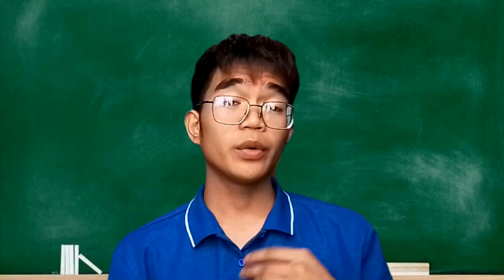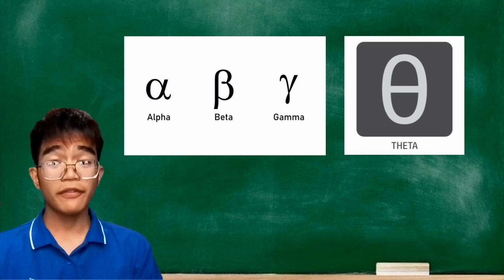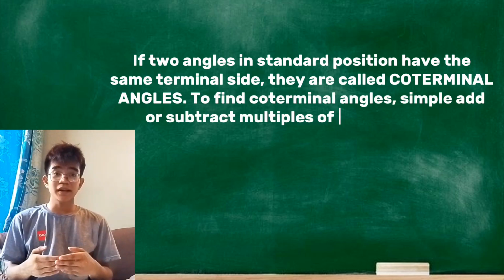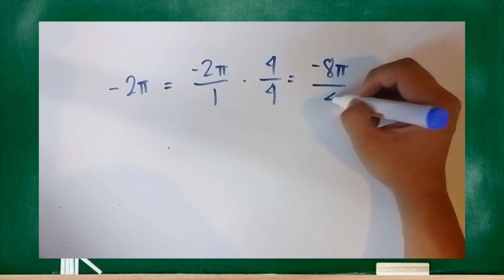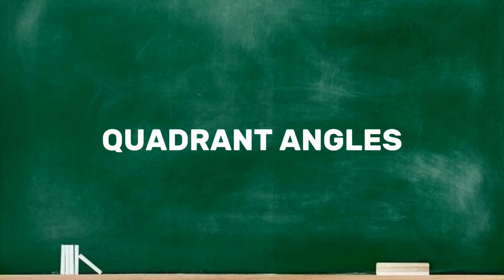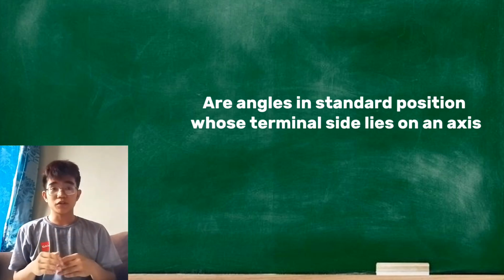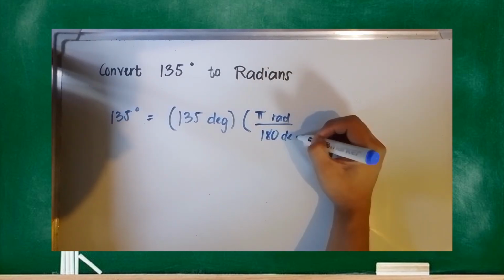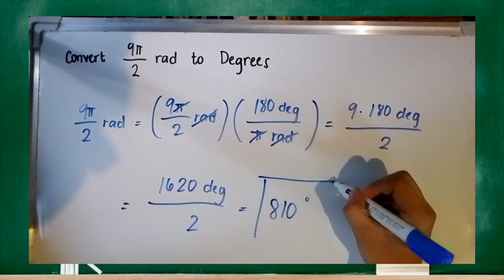Introduction to Angles ( Joshua Jay B. Esteban) 1SM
Topics: (Angle, Naming Angles, Standard Position, Coterminal Angles, Complementary/Supplementary Angles, Quadrant Angles, Quadrantal Angles, Converting between Degrees and Radians)